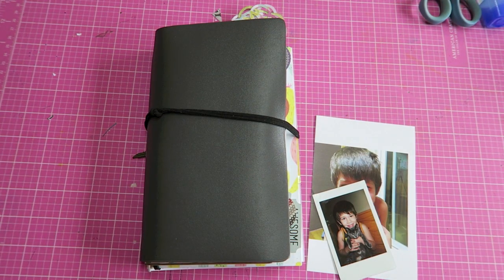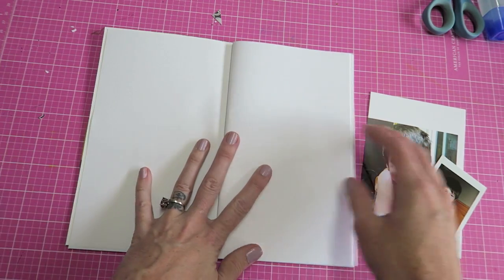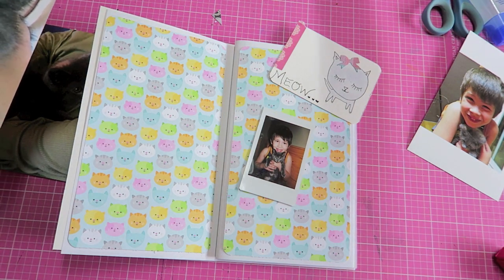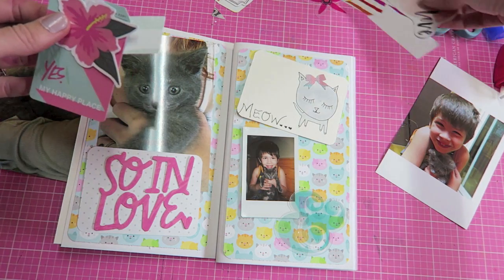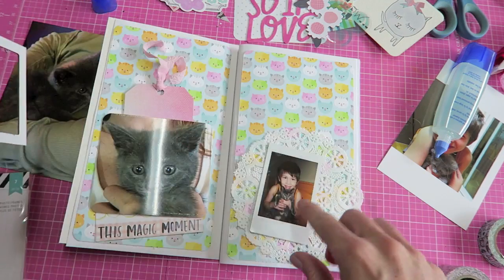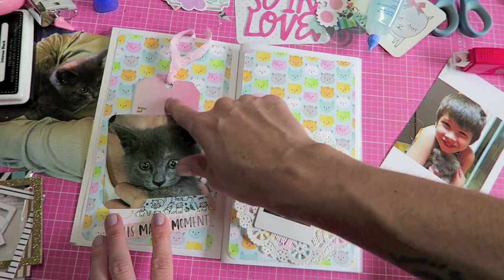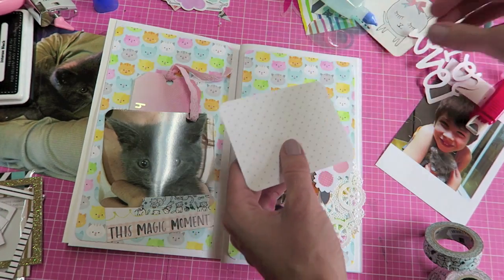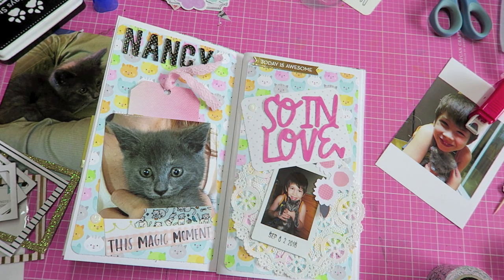SCRAPBOOKING IN A TRAVELER'S NOTEBOOK // MEMORY KEEPING | I'm A Cool Mom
Hi crafty cuties! Today show you how I memory keep / scrapbook in my travler's notebook. I am LOVING this and find it so much quicker, and easier. I am sure I will change it up in another month haha but that is the fun in it all.